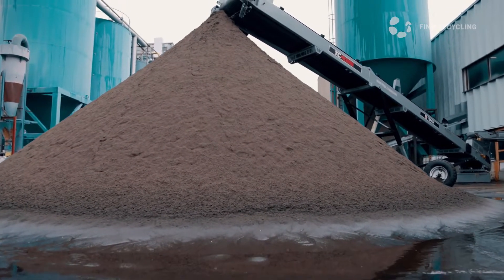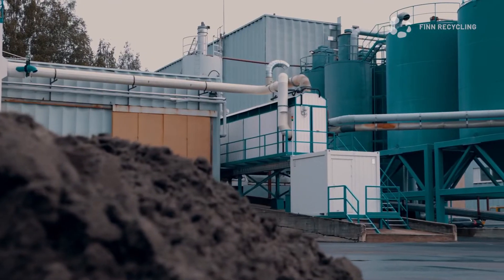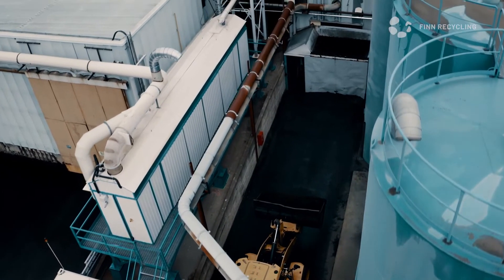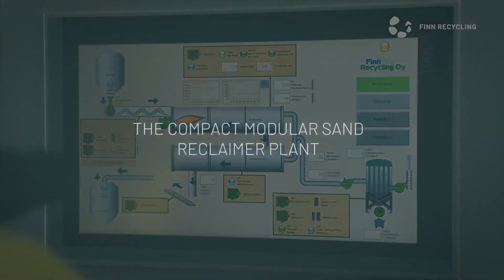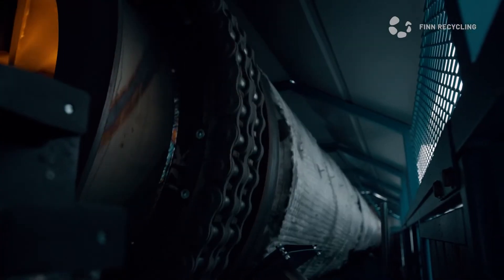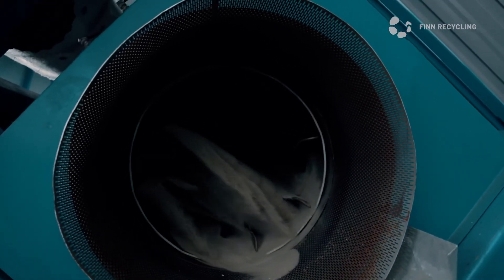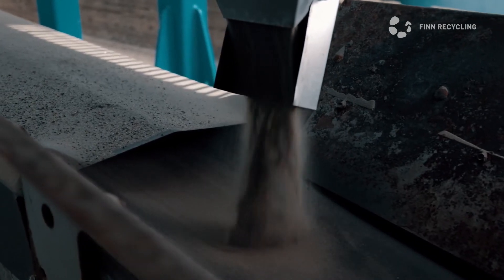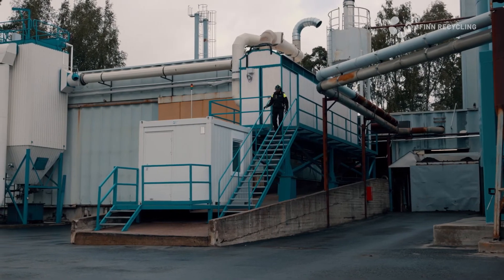Modular Sand Reclaimer by Resand Oy (earlier Finn Recycling Oy)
Modular sand reclaimer by Resand Ltd is a compact sand regeneration solution that takes little yard space while making sand processing an integral part of your production. Spent sand in, new sand out – Modular sand reclaimer is a simple, easy-to-operate system that lets you reclaim tons of sand every hour, giving you complete control over your sand.